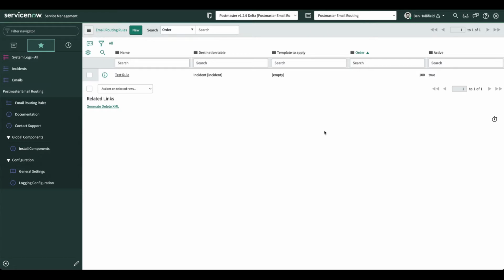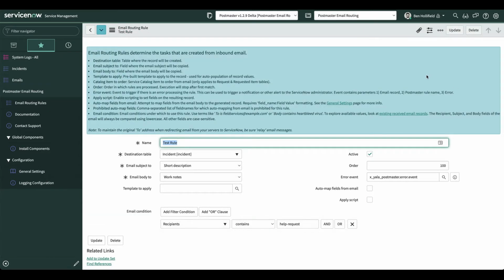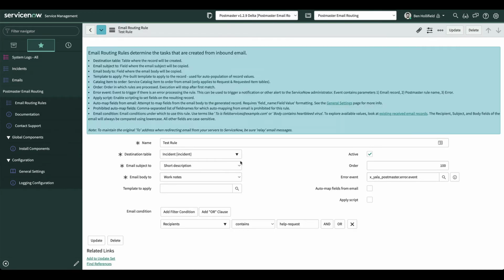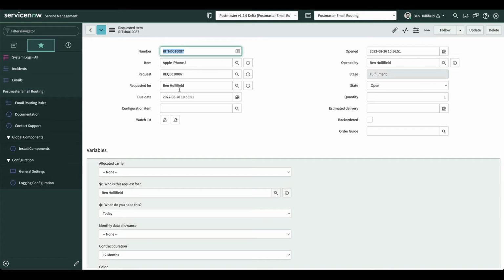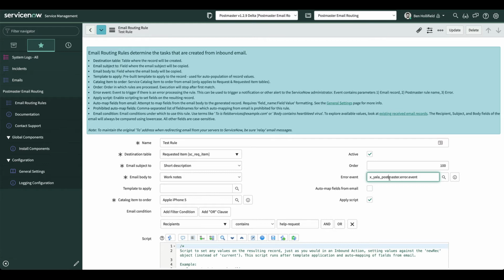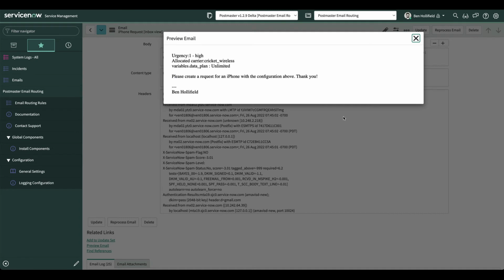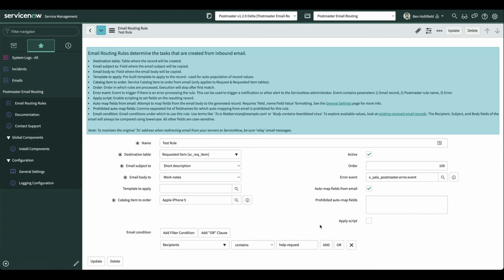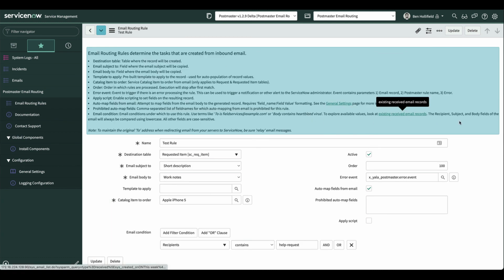Postmaster Email Routing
Inbound email routing made easy! See the latest features in Postmaster, the simple, point-and-click interface for managing how ServiceNow handles and routes inbound email.